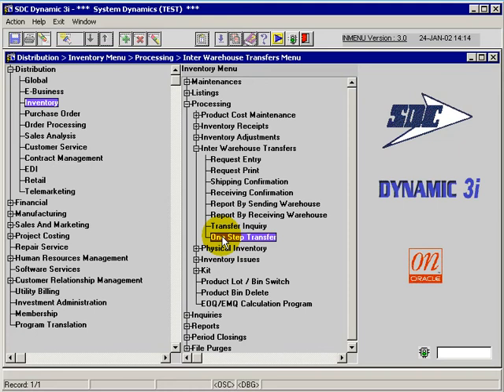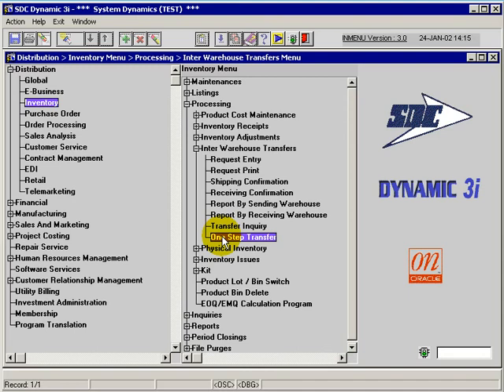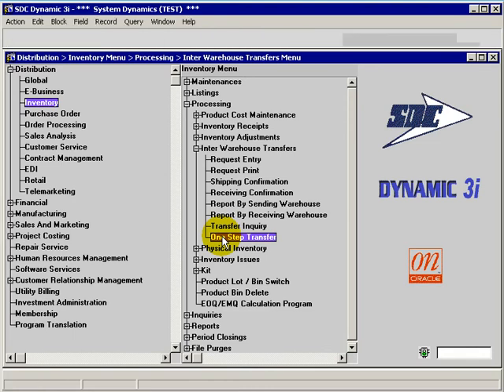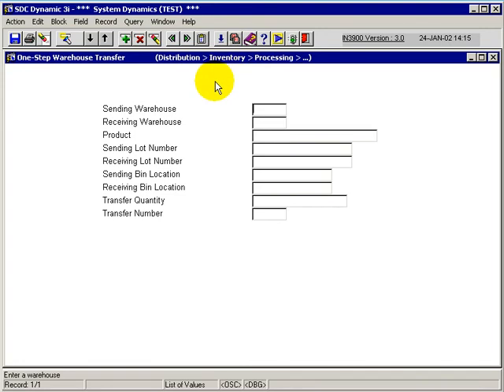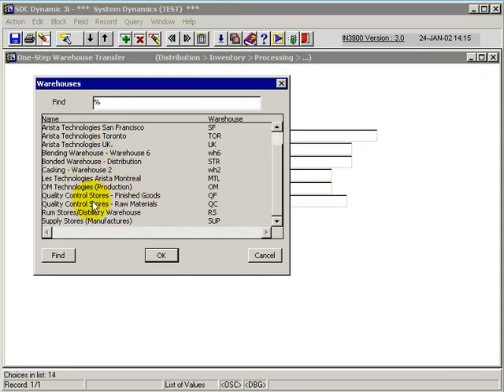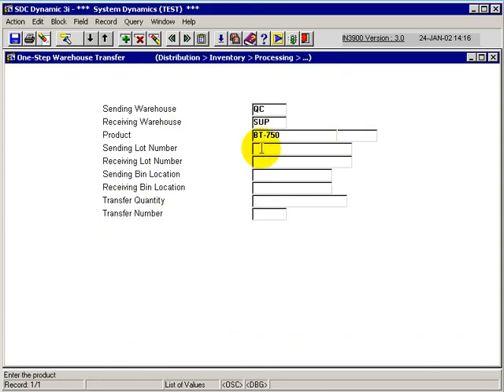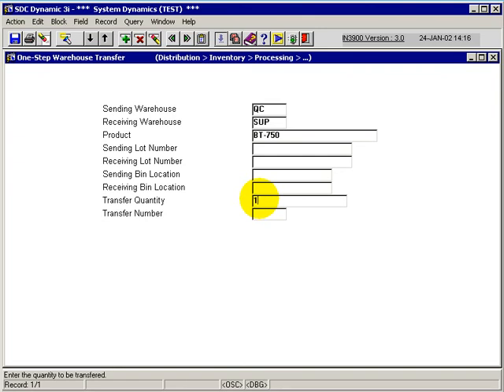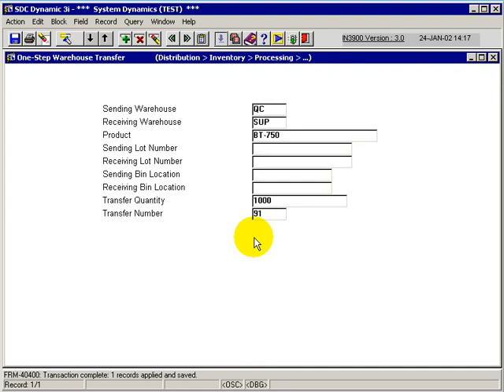one step interwarehouse transfer